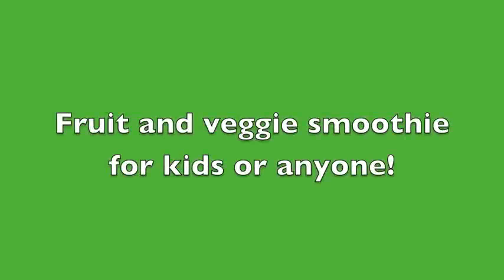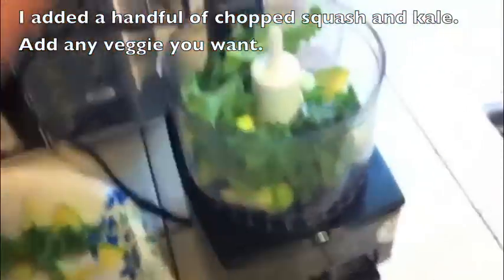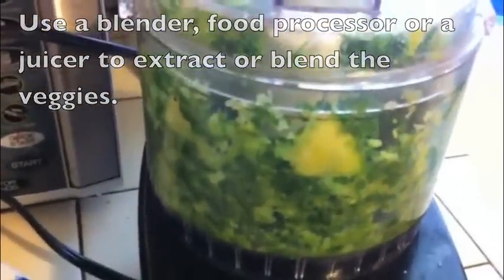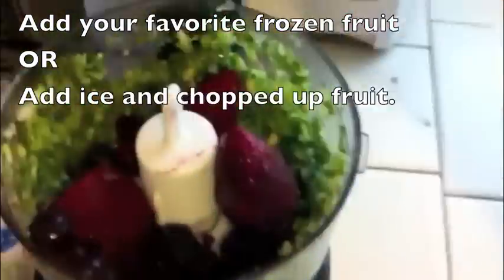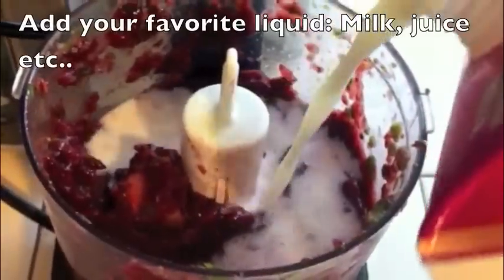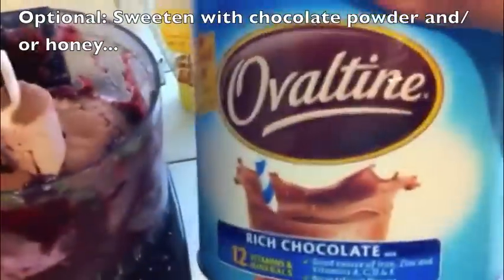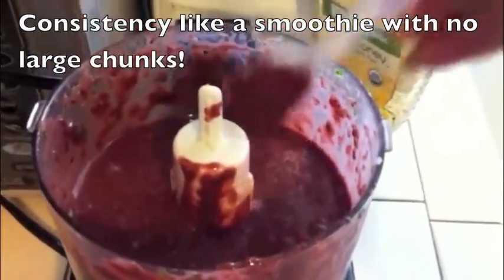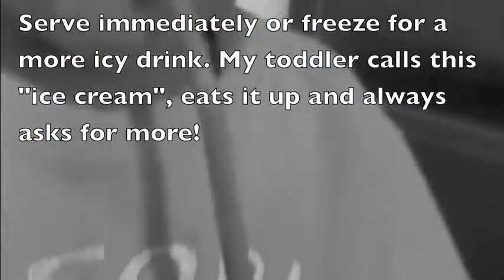Vegetable smoothie!? YES! Recipe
Here's something you can give to your kids and they will get their servings of vegetables :) It's so yummy! I drink it too :)